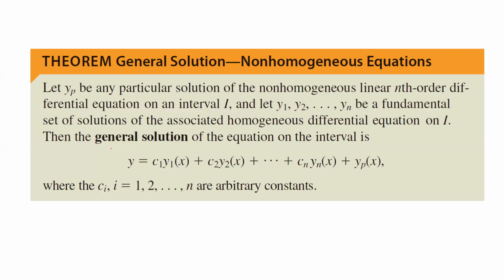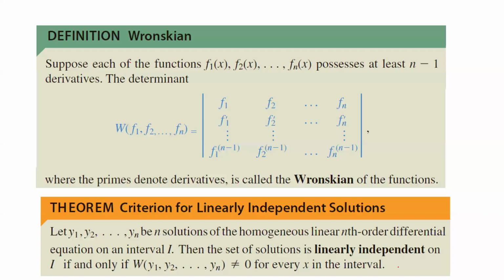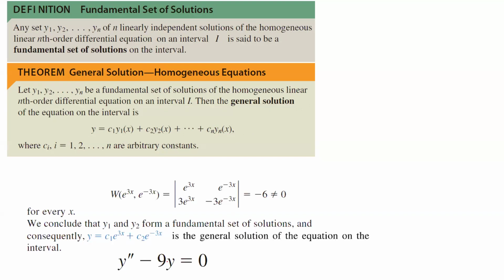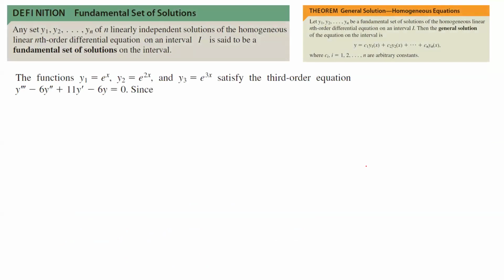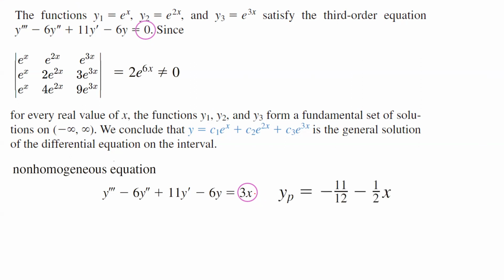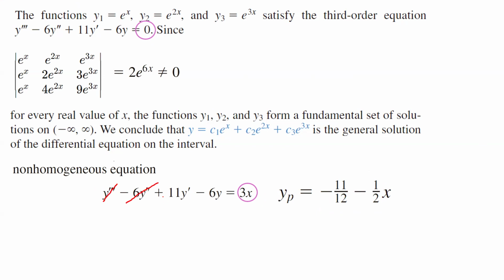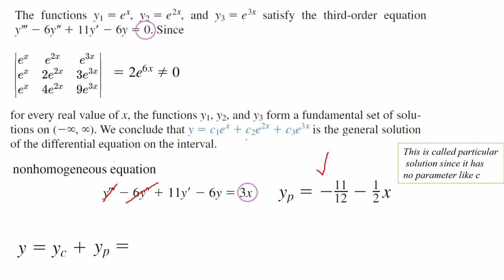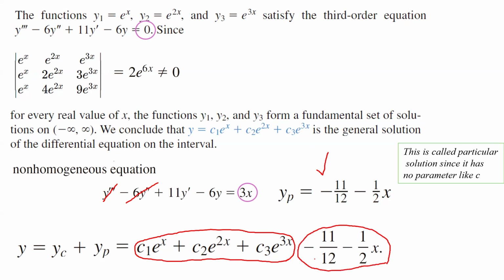Differential Equation- General Solution—Nonhomogeneous Equations with Particular Solution